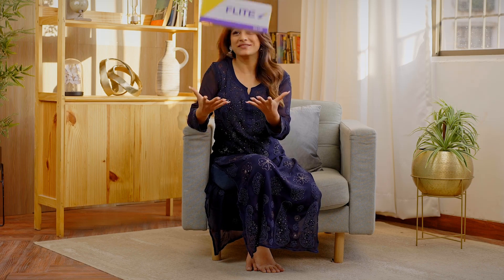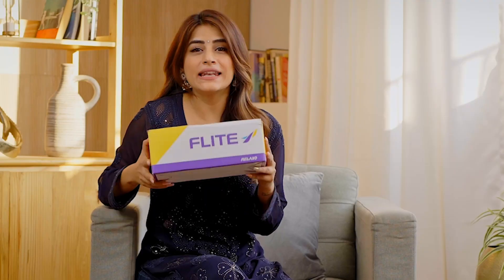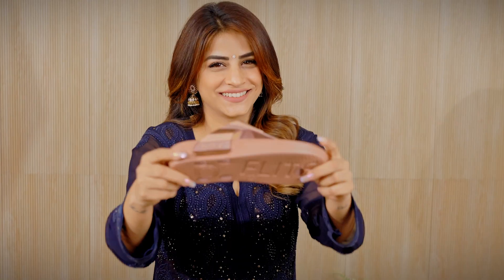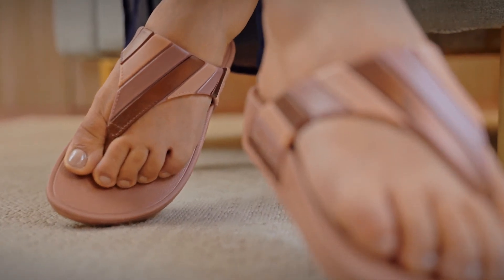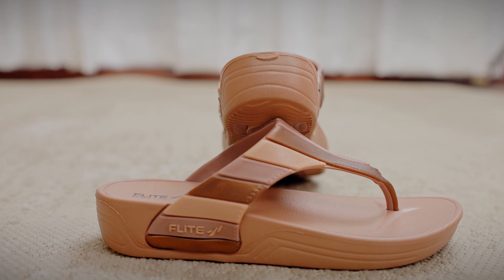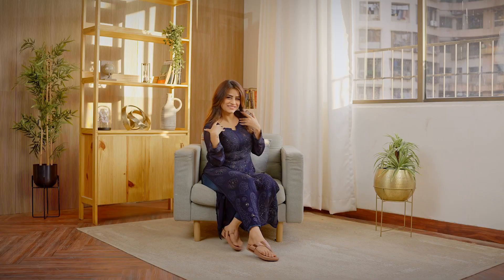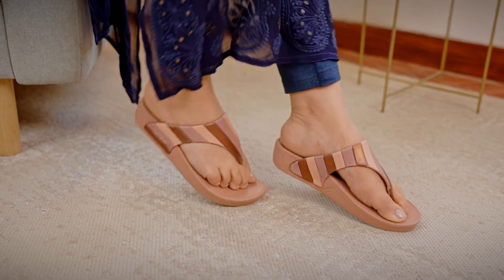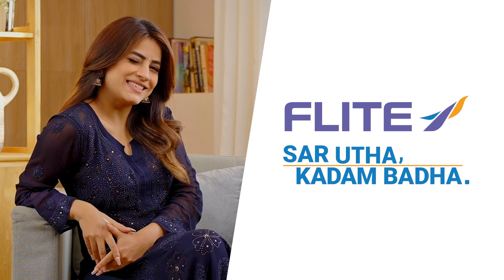FLITE X BHUMIKA GURUNG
In the footwear category, unboxing is common. But we make the common also extraordinary by adding visual effects that make the footwear look cool. And the video cool and engaging. That’s what we did for Flite with Bhumika Gurung where we created a stylized video that really made the innovative style of the footwear stand out.